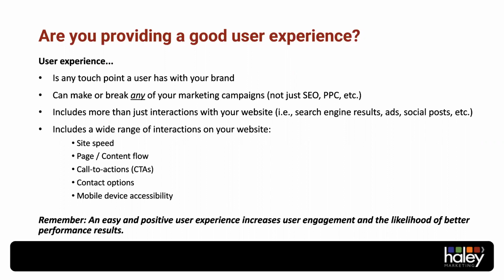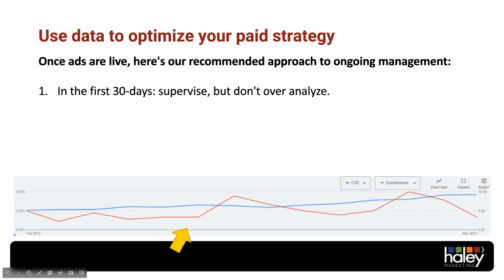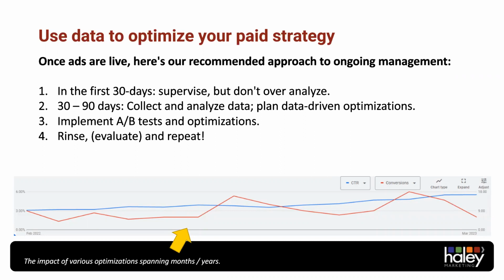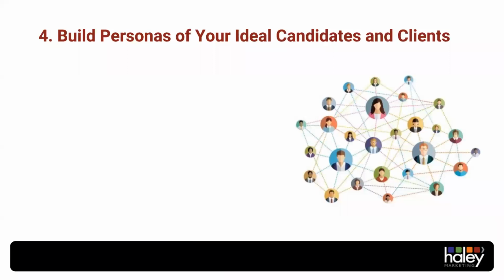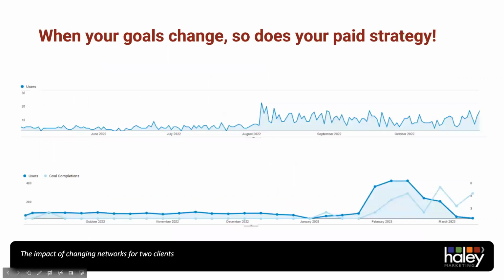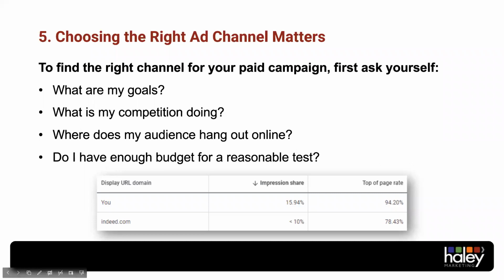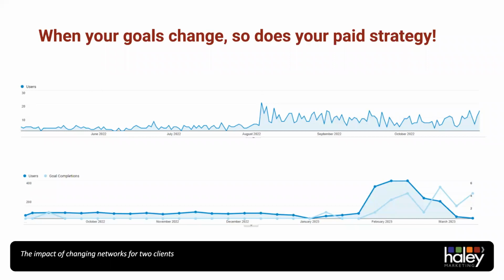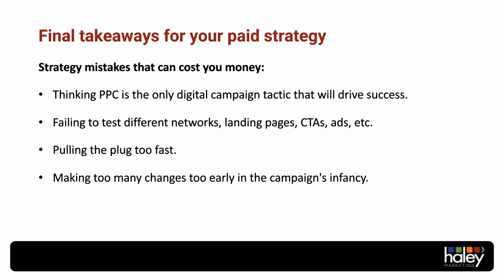How Staffing Firms Can Successfully Pay to Play with PPC Ads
Rising advertising costs…
Changing candidate and client behavior…
Unfulfilled job orders…

…and sales leads that are harder to come by!

Put them together and what do you get?
A challenging time for sales and recruiting!

If you’re looking to attract more clients and candidates, you need to include PPC advertising in your marketing mix…but if you don’t do PPC the right way, you could be throwing money out the window!

The costs of paid advertising have increased greatly in the last six months, which is why staffing companies need to employ smarter strategies to get the best return on Google, Facebook, and LinkedIn PPC ads.

In this Lunch with Haley webinar, you’ll learn how to think like PPC experts and develop proactive strategies to deliver the right message, to the right candidates and clients at the right time!